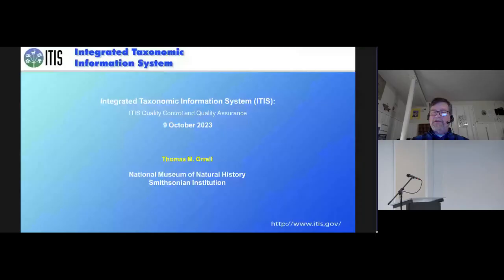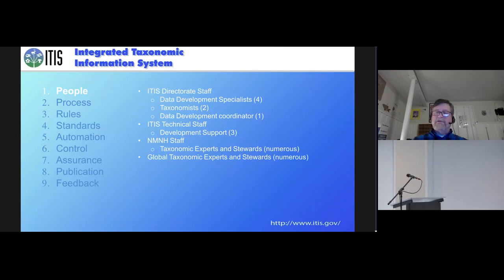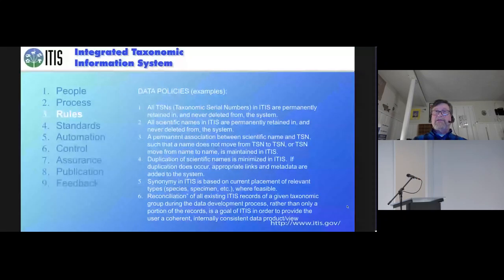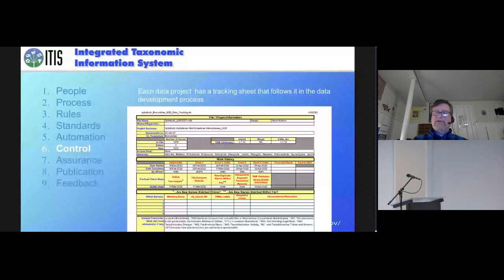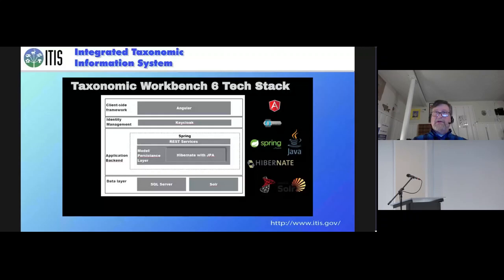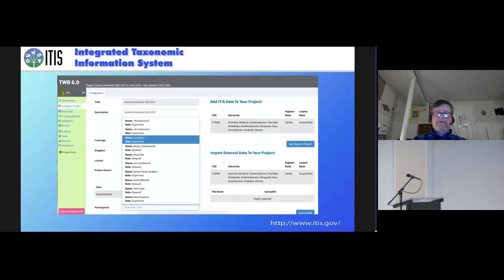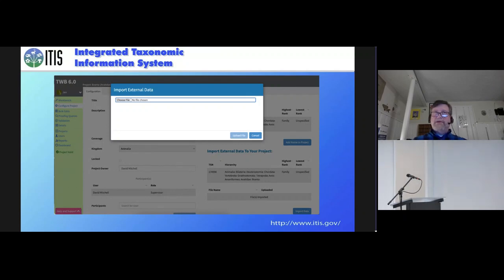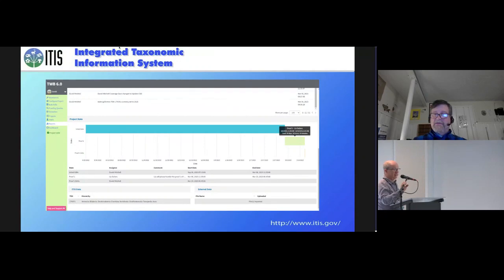SYM12.1.3 Quality Control/Quality Assurance within the Integrated Taxonomic Information System...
Quality Control/Quality Assurance within the Integrated Taxonomic Information System (ITIS). Presented by Thomas M. Orrell as part of SYM12 Improving the quality of taxonomic data publishing and list building at the TDWG 2023 Hybrid Annual Conference in Hobart, Tasmania 9–13 October.